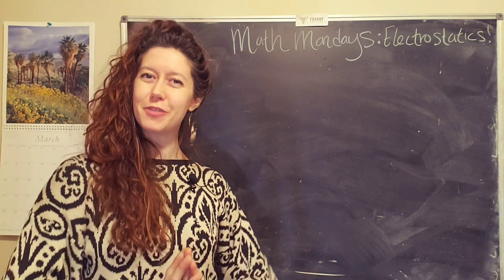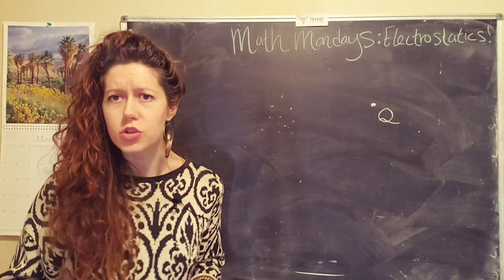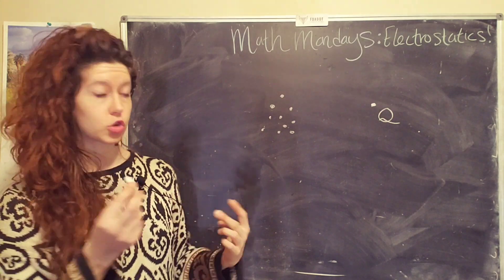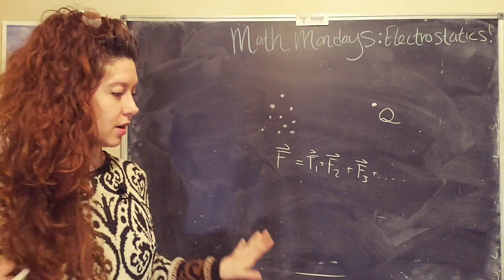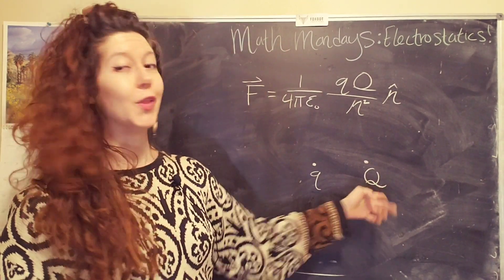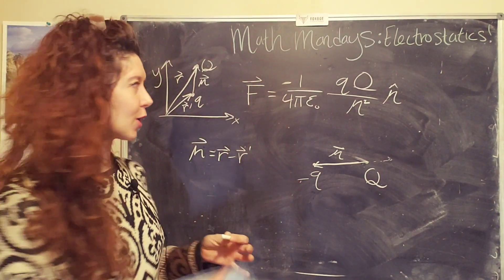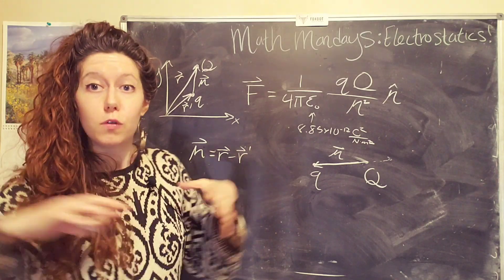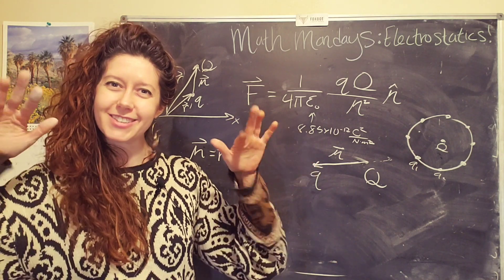A friendly intro to Electromagnetic Theory!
What is electromagnetic (EM) theory? How do we define it?? This video gives a beginner-friendly intro to EM theory (no math just concepts!), then goes into the basics of electrostatics (requires some knowledge of vectors).

We end with a fun challenge problem: if you have 8 source charges, q, equidistant and equal in magnitude from a test charge, Q, in the center, what is the total force on Q?

Questions about this or other math topics? Leavea comment and we'll tackle it together!